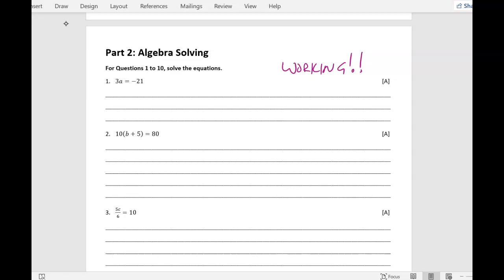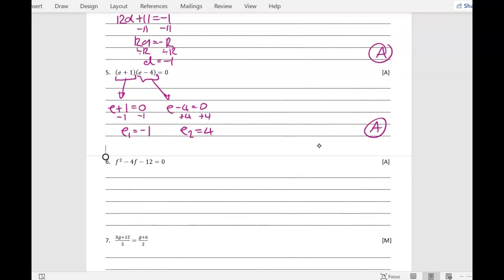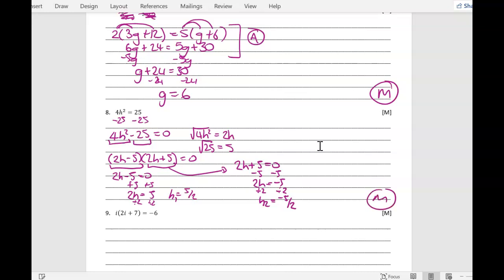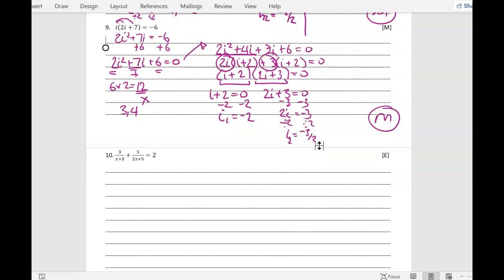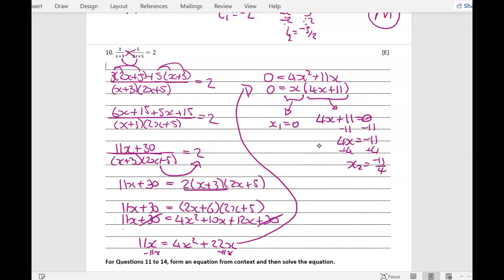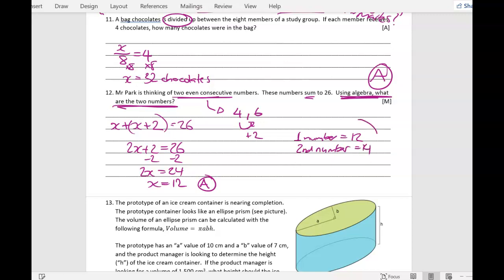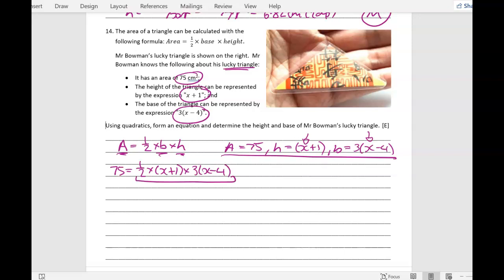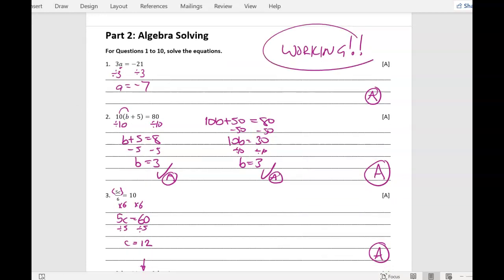WBHS - Year 9 Extension - MYE - Part 2 Algebra Solving